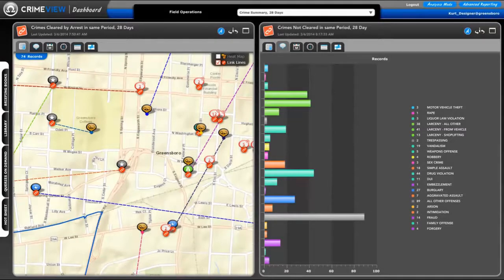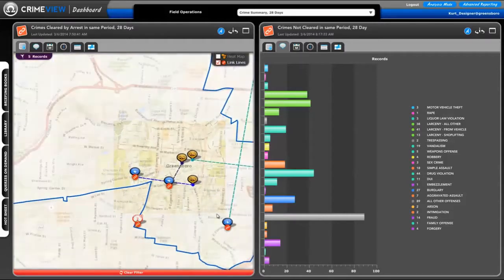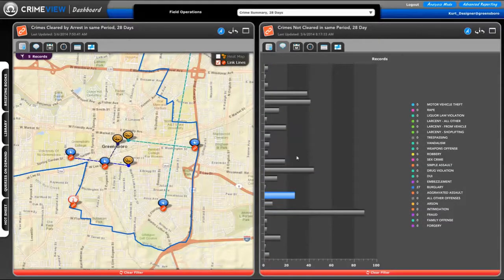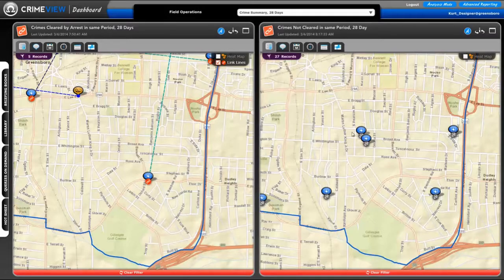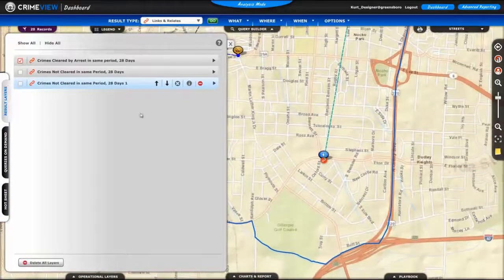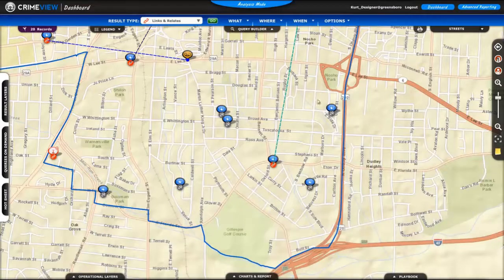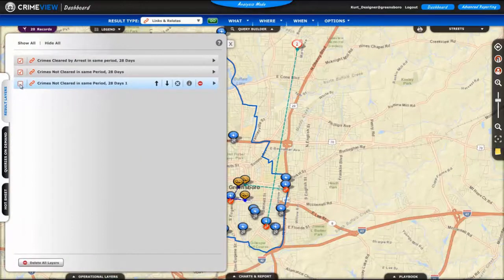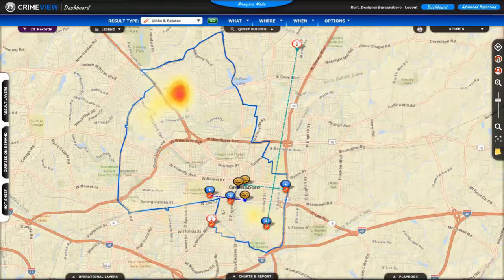CrimeView Dashboard Link and Relate Routine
Leverage CrimeView Dashboard's Link and Relate functionality to look at crimes cleared and not cleared by arrest during a given period.